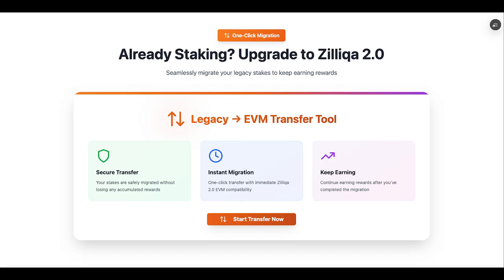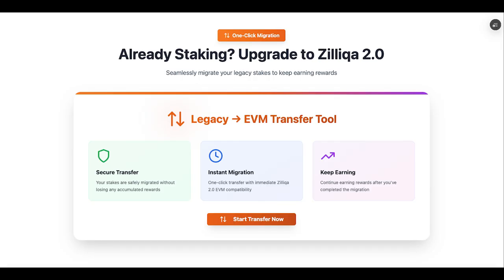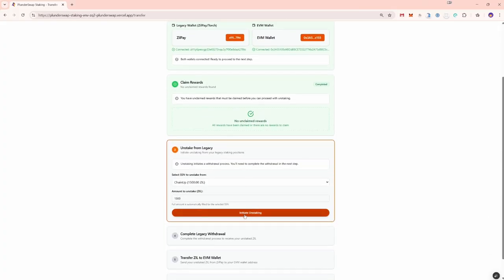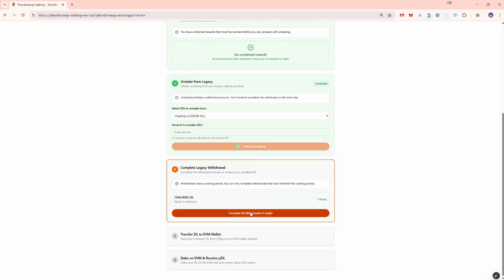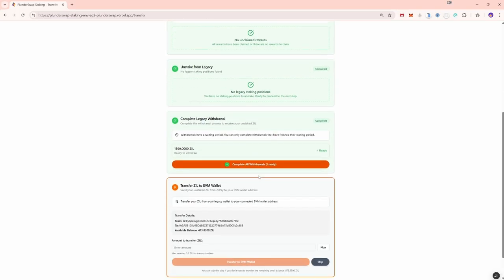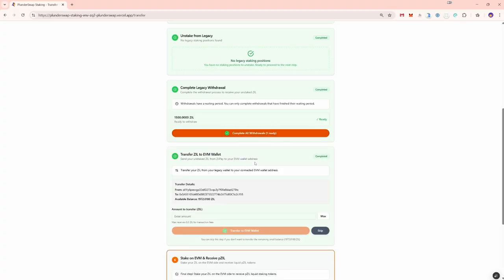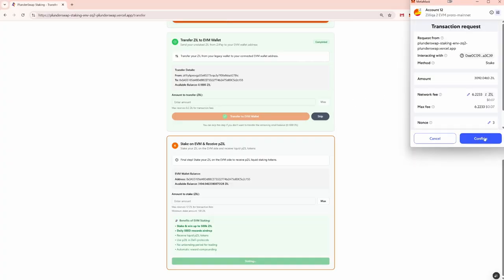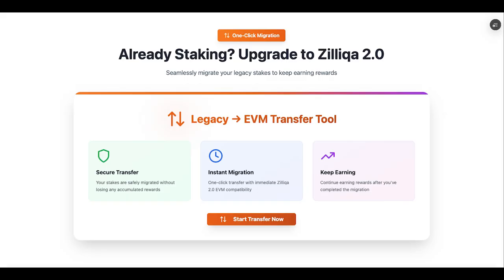How to EASILY Transfer Your ZIL Stake to Zilliqa 2.0 | Full Guide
Discover the fastest way to migrate your ZIL stake from legacy Zilliqa to Zilliqa 2.0 with our brand-new transfer tool! 📲 In this step-by-step tutorial, we’ll show you how to connect your Zilpay or MetaMask wallet, claim rewards, withdraw your stake, and start staking on Zilliqa 2.0 to earn PIL, the new liquid staking token. 🚀 Don’t miss out—follow along and upgrade your staking game today!